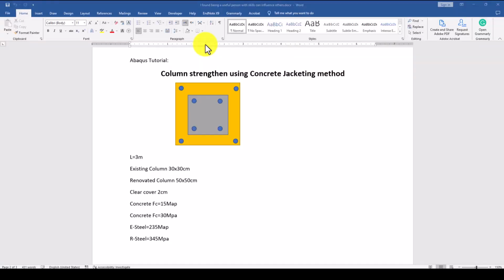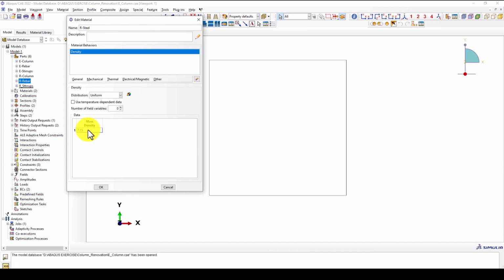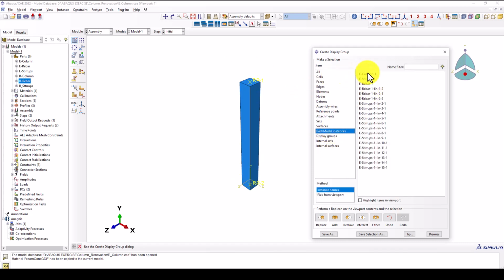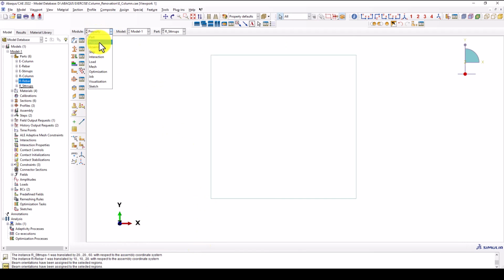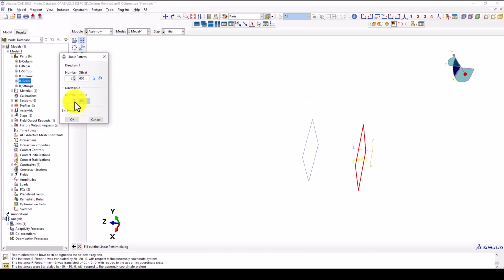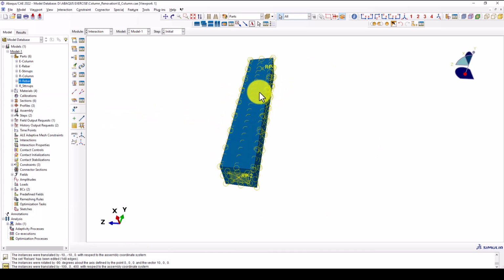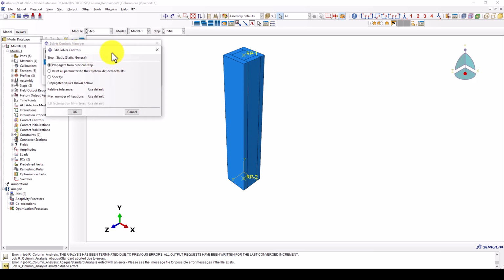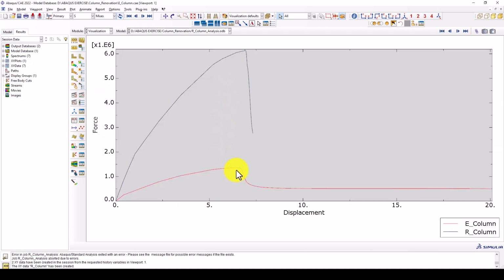ABAQUS Tutorial; Retrofitted Column Analysis using concrete jacketing method (Part-2)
In this video tutorial you will learn how to retrofit or strengthen the existing columns and  conduct  FE Analysis using concrete jacketing method in ABAQUS software .
Part (1)
ABAQUS Tutorial; Retrofitted Column Analysis using concrete jacketing method (Part-1)